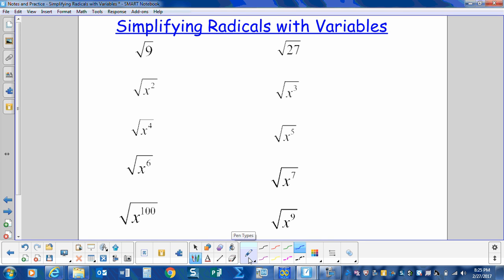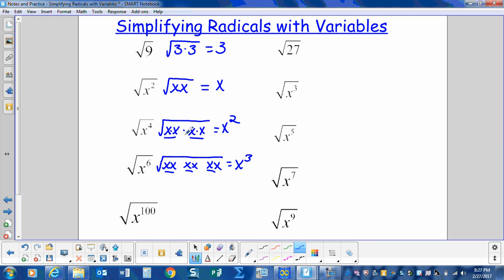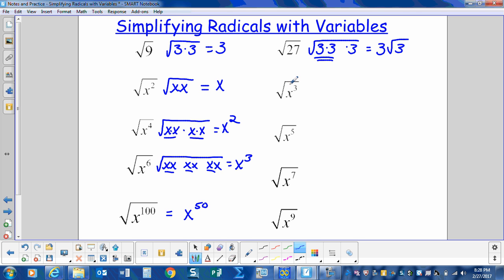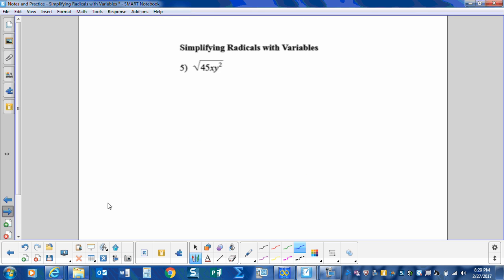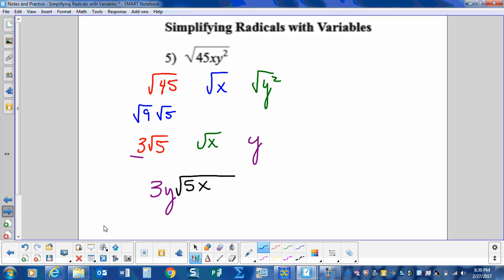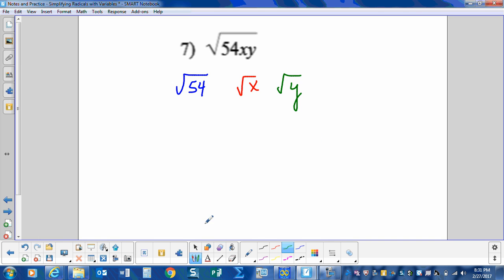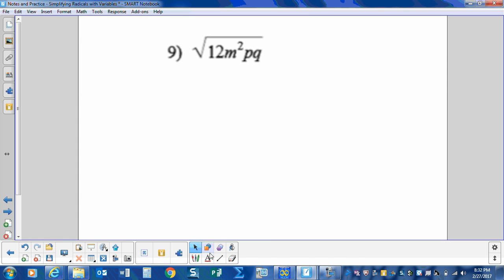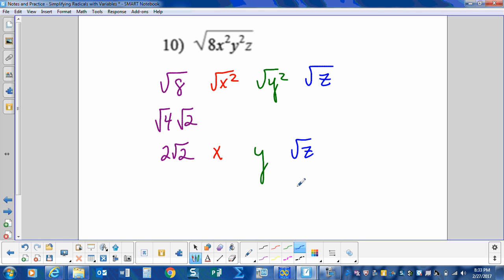Simplifying Radicals with Variables